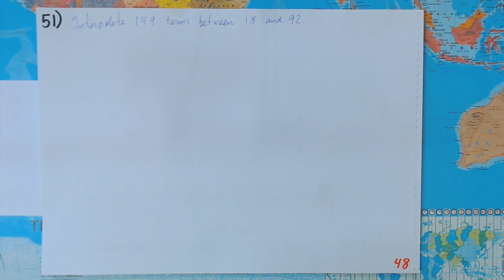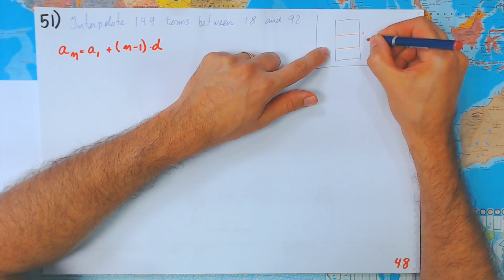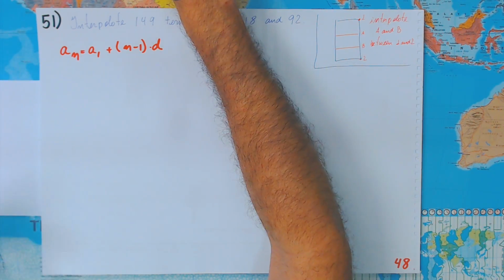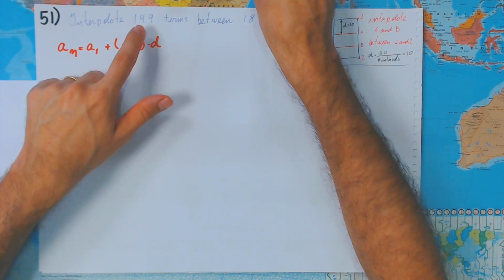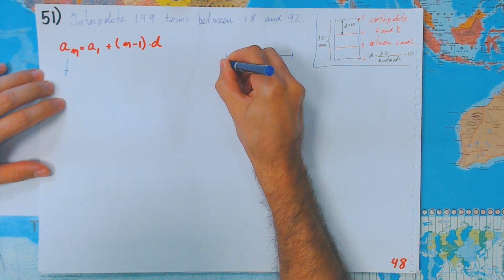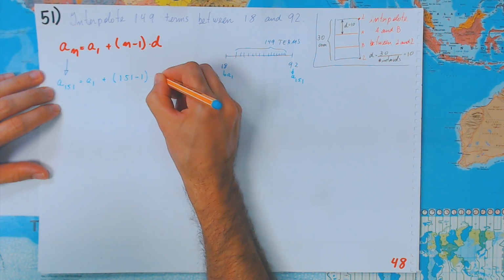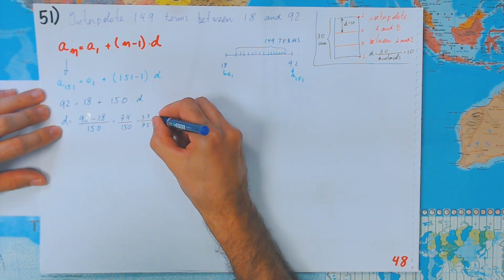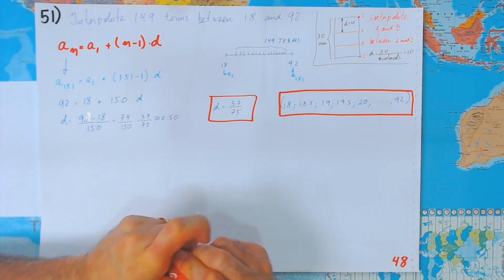PAGE 48) Arithmetic Interpolation: simple exercise: # 51